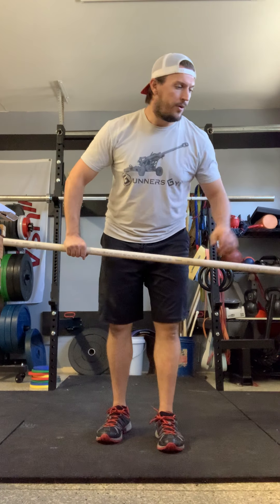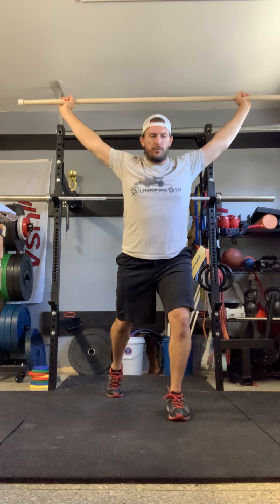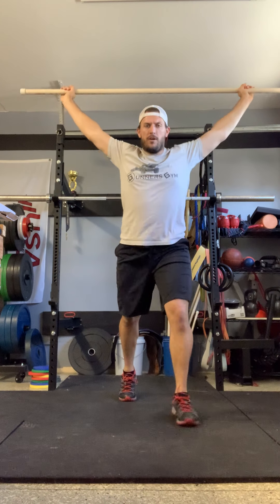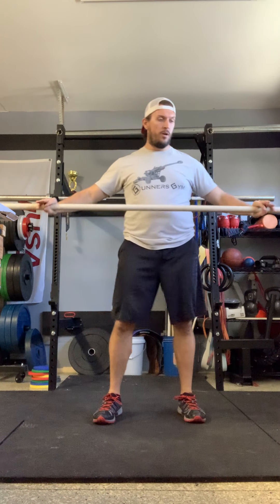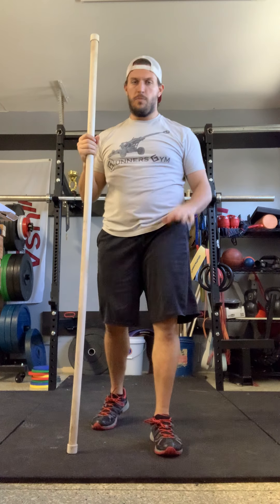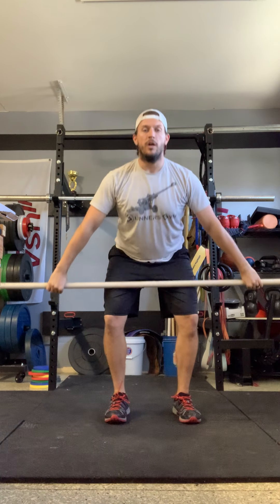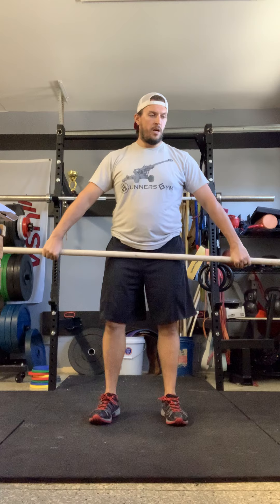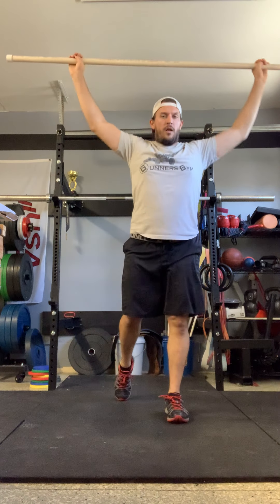Split Snatch Series #3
Follow along with coach as he guides you through the Split snatch series.  Make sure you have a dowel, broomstick, pvc, or something to mimic a barbell.  The following exercises are included:
Above Knee Hang Split Snatch
Below Knee Hang Split Snatch